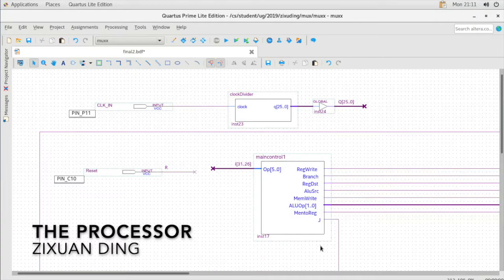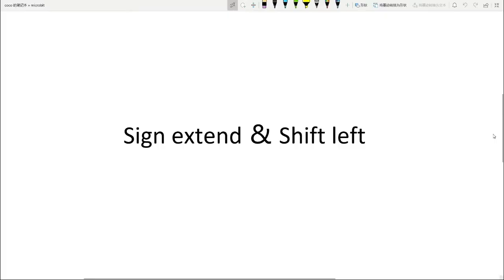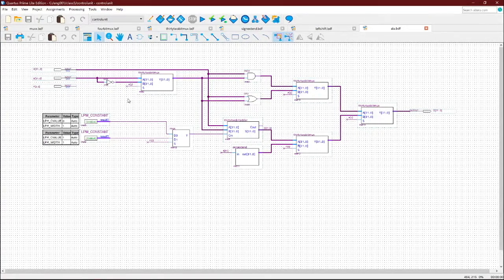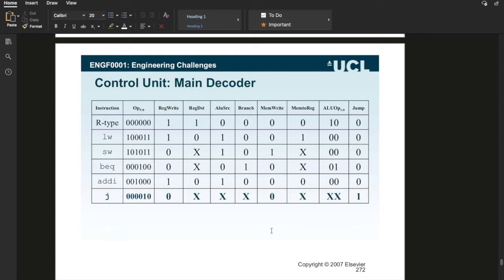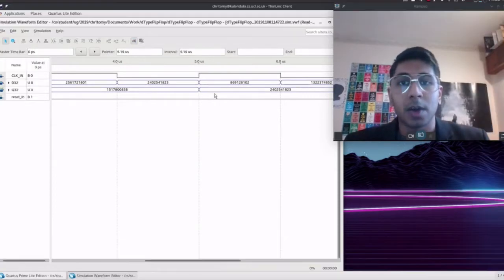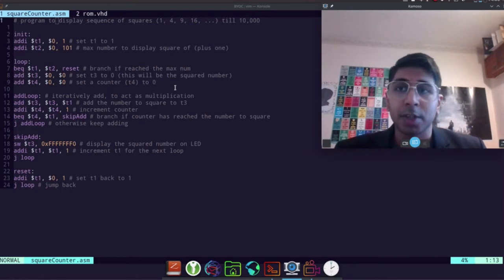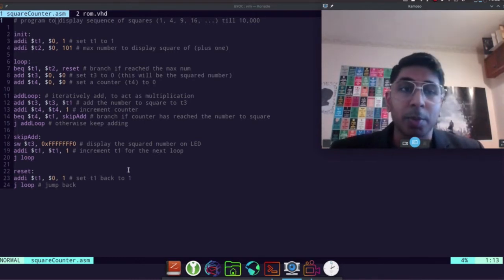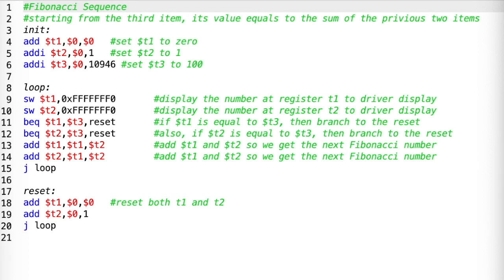BYOC A12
Zixuan DING
Chris TOMY
Zihan ZHU